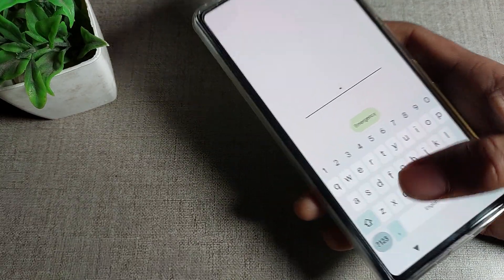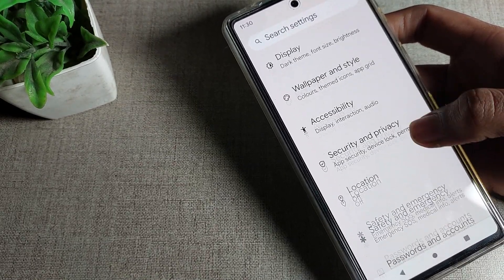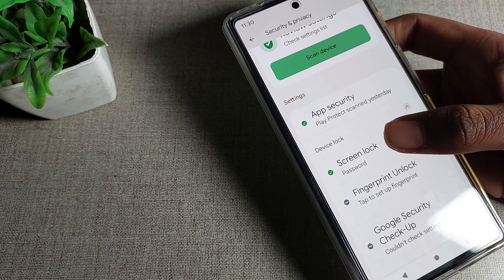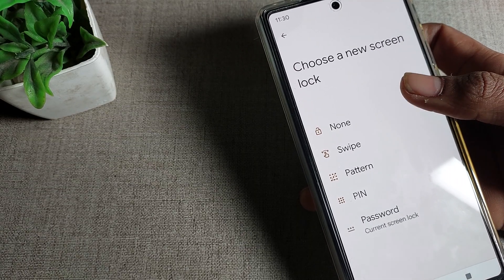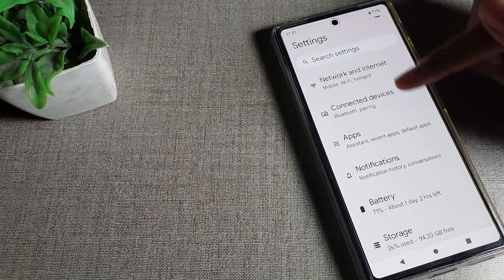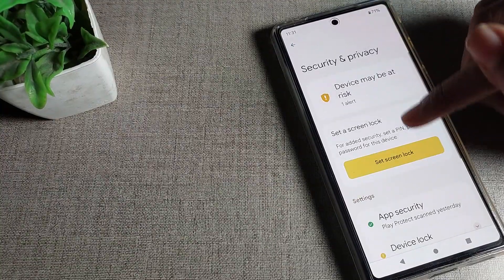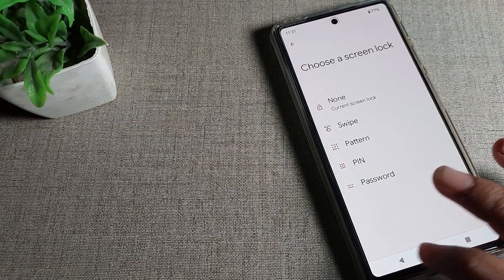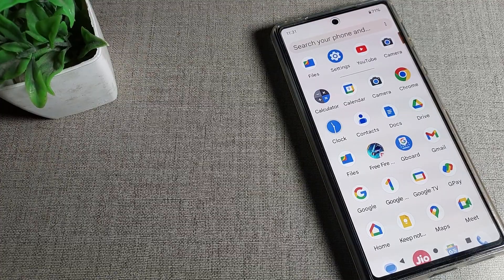Google pixel 7 pro Removed high security password, how to remove password